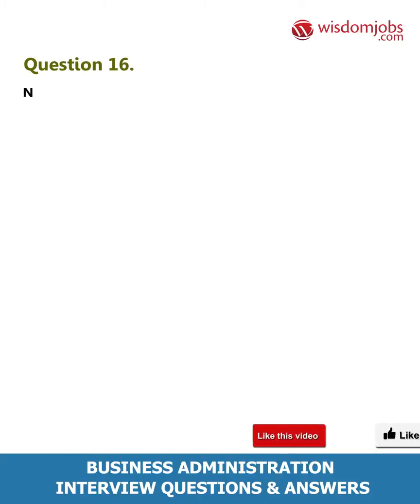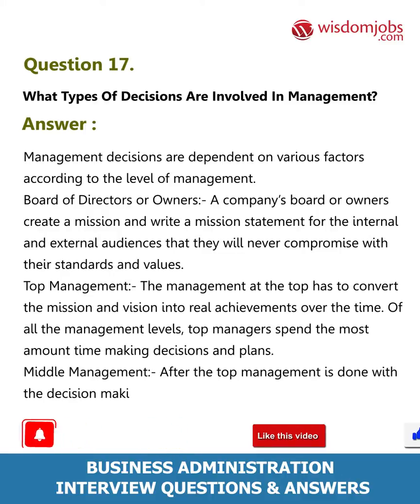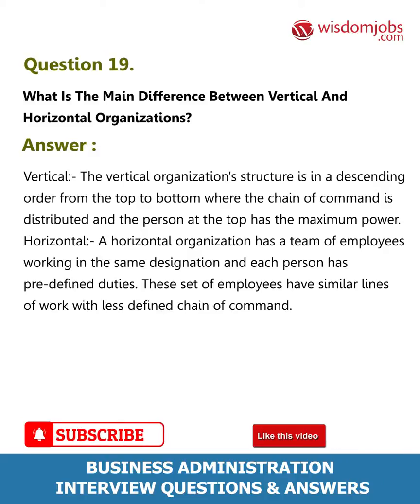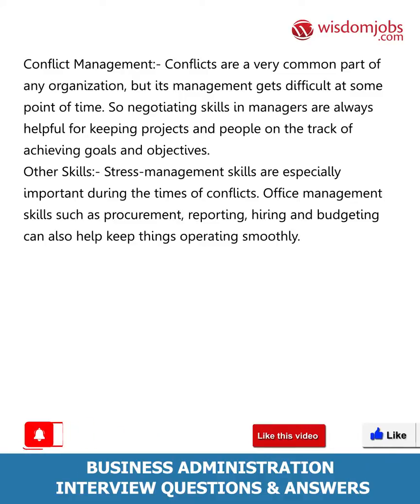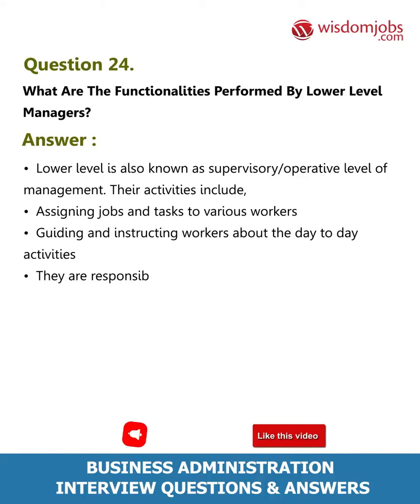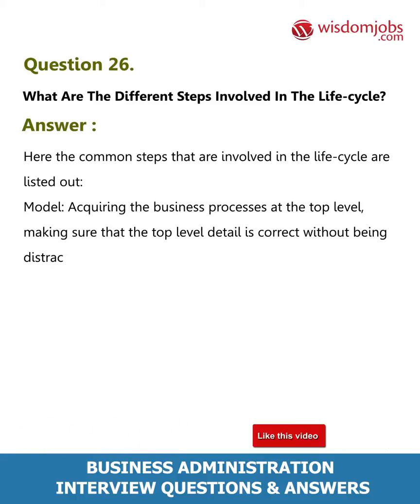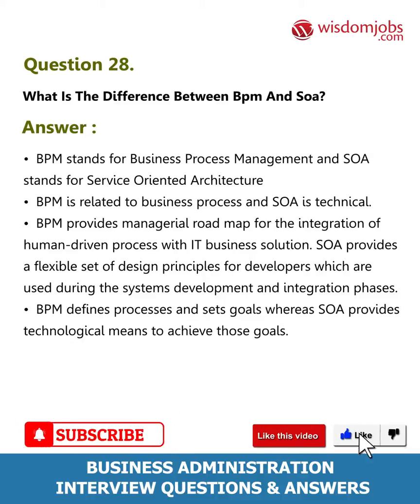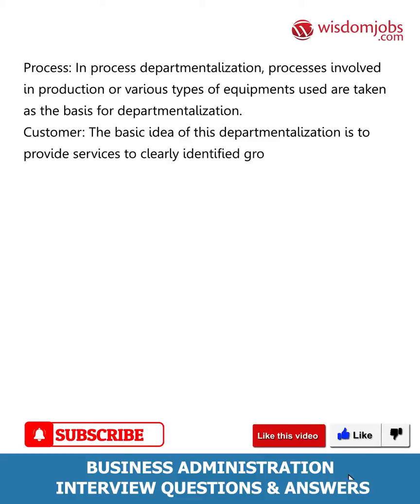Business administration Interview Questions and Answers 2019 Part-2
Business Administration Interview Questions and Answers, Question1: What do you mean by business administration? Question2: What are the roles played by a business administrator? Question3: What is the difference between administration and management? Question4: How does business contribute to economic development? Question5: Is management a profession? Give reasons.?

Are you looking for a Business administrator job? Be ready to carry out a wide range of everyday jobs. This could include filing documents, answering phones, data entry, organizing meetings, preparing reports, Accessing employ performance, Networking with Industry peers, Competitors and much more. However, before you turn up to interview, make sure you are prepared, reread the job specifications, should be doing study on the business and industry, keep in mind to ensure to give related examples of your skills to the job position you’re applying for. To make job search simple our wisdomjobs experts has designed Business Administrator interview questions and answers page with expected questions you may get asked in your interview. For more updates on Business administrator jobs please register with us now!

Join the LIVE session on Business administration Interview
Questions and Answers in your Technical round of Job Interviews.

To take Business administration Interview Questions and Answers support online quiz

Read Full Business administration Interview Questions and Answers follow the